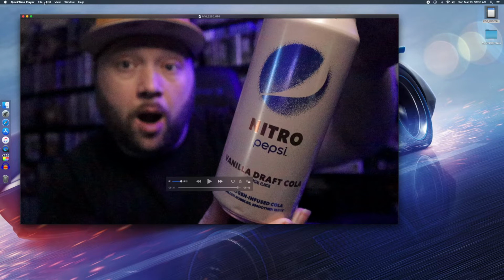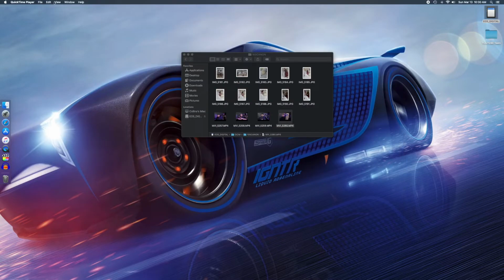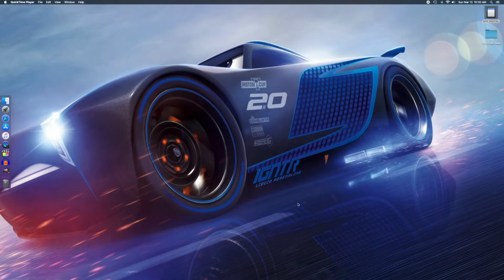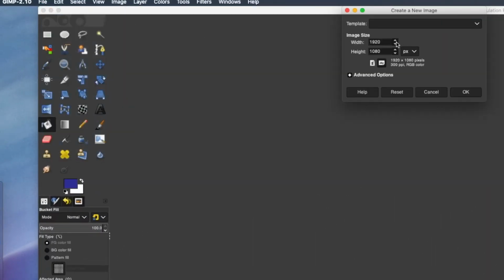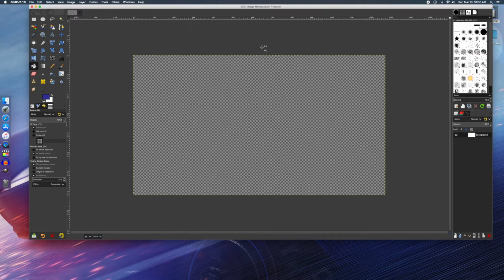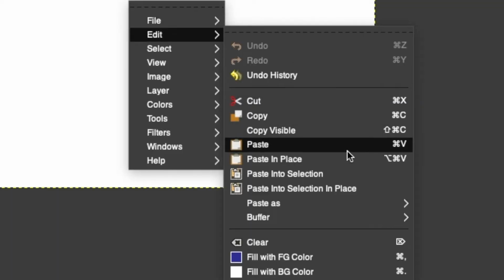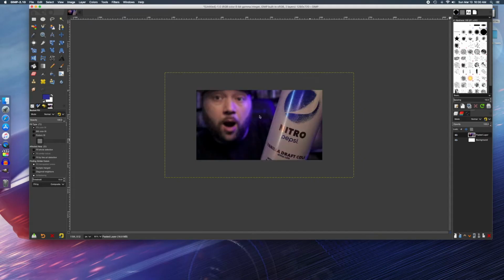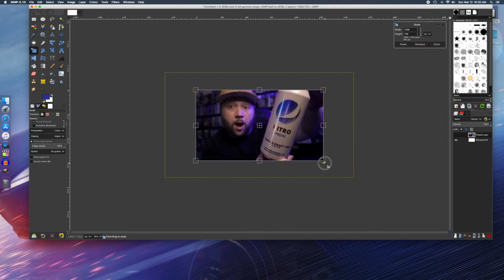How I Use GIMP to Make My YouTube Thumbnails | This Is A Basic Thumbnail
This is how I make my Youtube thumbnails using a program called GIMP.  In this video i'm making a simple one.